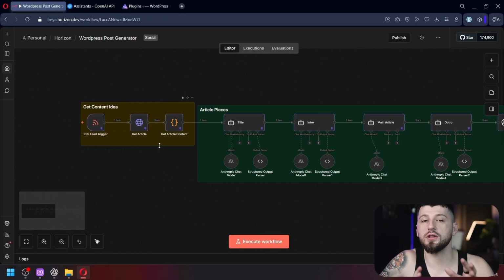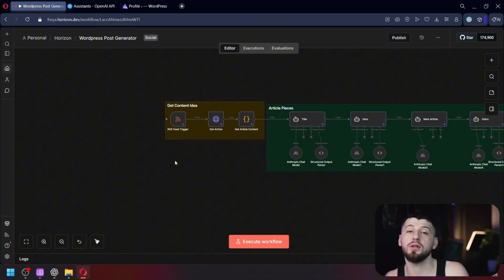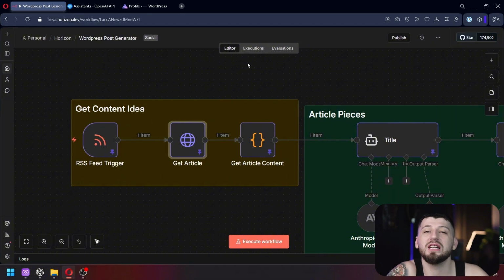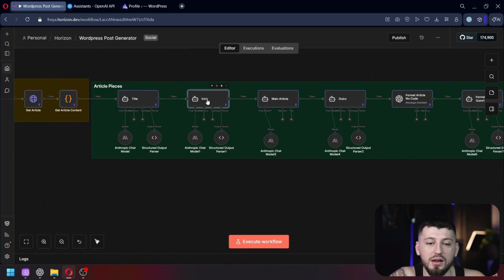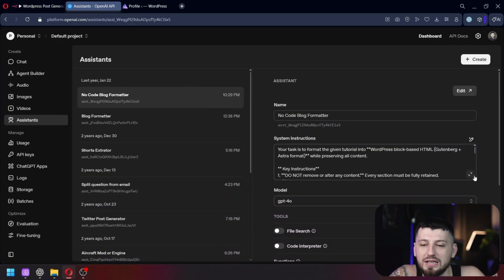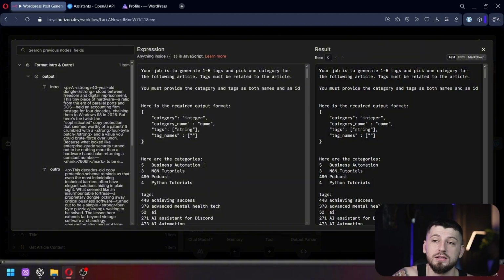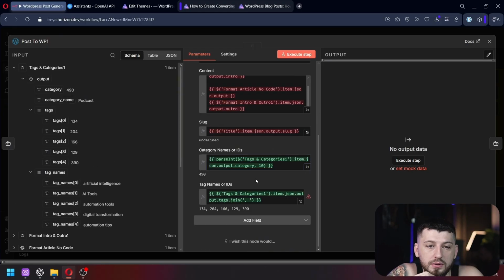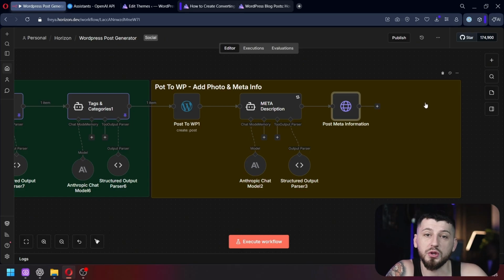Automate Your WordPress Blog in 2026 (AI + n8n)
Automate your WordPress blog using AI and n8n to eliminate manual publishing in 2026. This WordPress automation system connects Claude, ChatGPT, and WordPress to generate, format, optimize, and publish SEO-ready posts automatically. Most bloggers stay stuck doing content, formatting, and meta updates by hand. This AI workflow handles scraping, writing, structured formatting, categories, tags, and Yoast SEO metadata in one system. The result is consistent AI content creation covering publishing, higher-quality articles, and a scalable blog that runs without constant manual effort.

⏰ Timestamps:
0:00 - Automate Your WordPress Blog in 2026 (AI + n8n)
0:30 - Overview of the Blogging Workflow
0:48 - How to Connect ChatGPT to n8n
01:17 - How to Connect Claude to n8n
01:47- How to Connect WordPress to n8n
02:26 - How to Get the Information for the Blog
05:00 - How to Generate an Article Using Claude
08:40 - How to Format an Article Using ChatGPT (including Intro & Outro)
10:44 - How to Set Up the Tags & Categories
13:34 - How to Add the Photo & Metadata for SEO
14:49 - Ways to Modify the AI Workflow